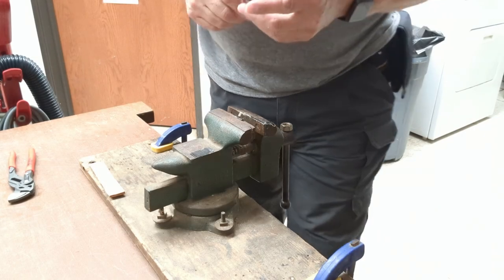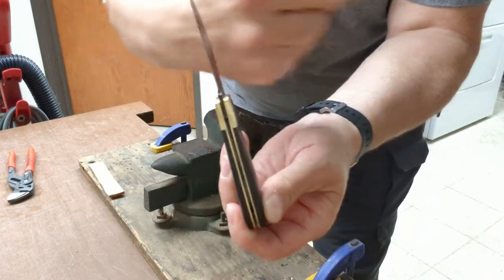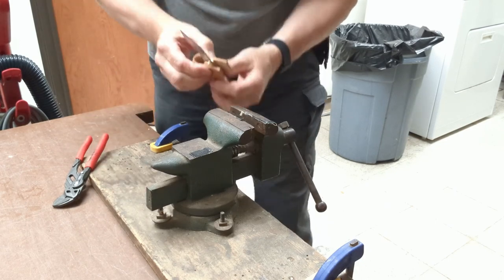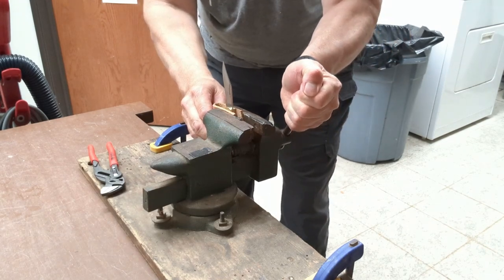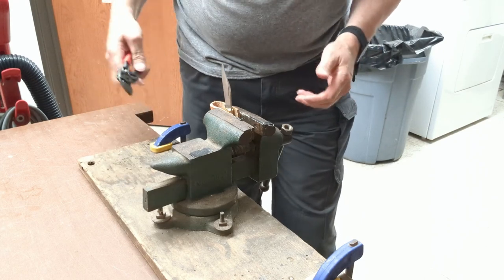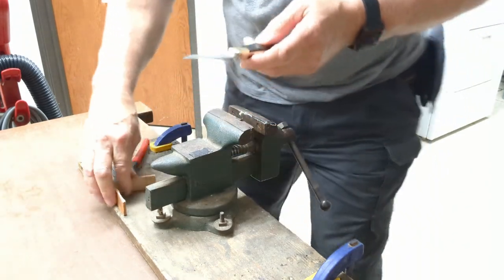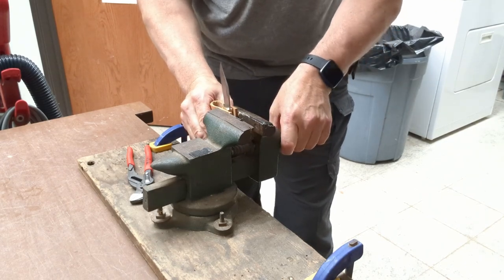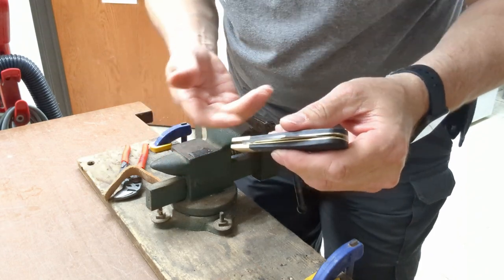Fixing a Michael May Sheffield Traditional Knife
This video shows more detail in blade straightening then the short I made a couple weeks ago using updated techniques. Try at your own risk!

Here is another method of blade centering. Sometimes what I showed here will be needed but other times this may be better.